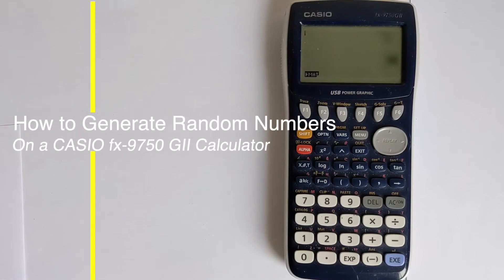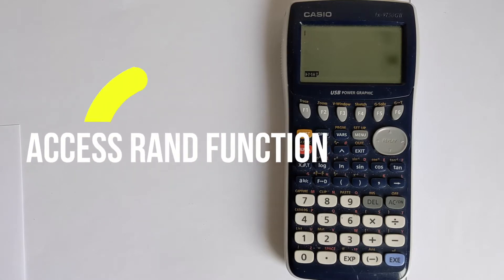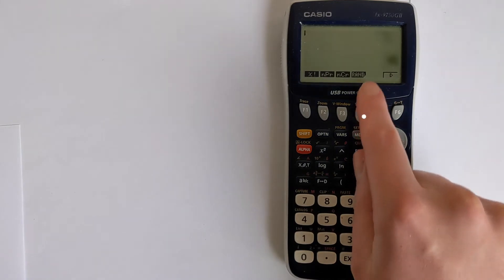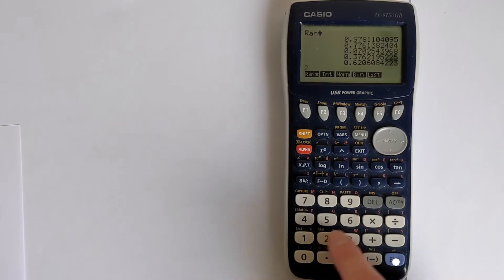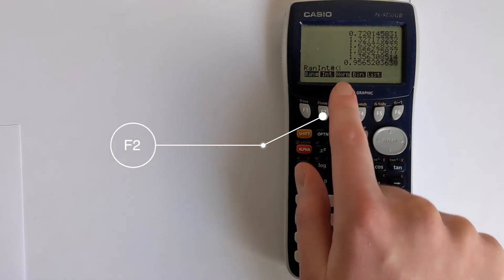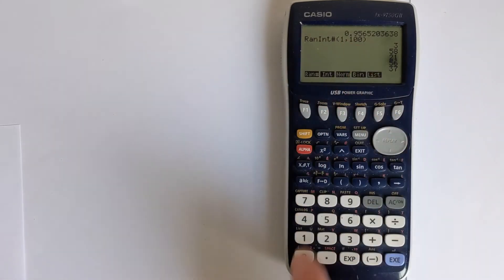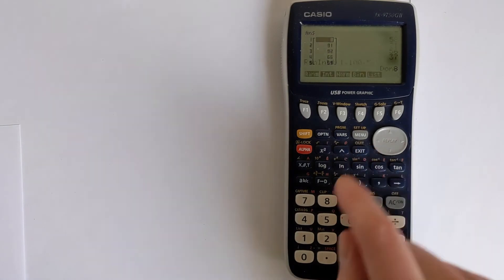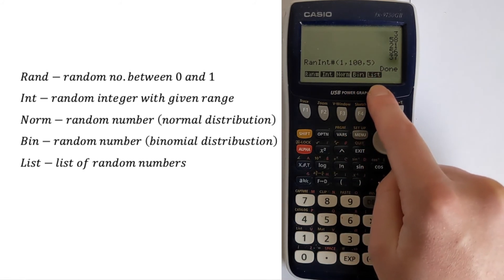Casio FX-9750GII Calculator: Random Number Generator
In this video I will show you how to generate random numbers on a casio graphical calculator. I will teach you how to use the RAND functions to generate pseudorandom numbers.